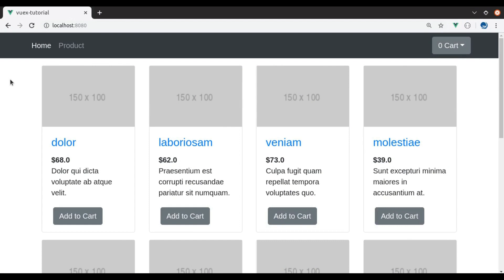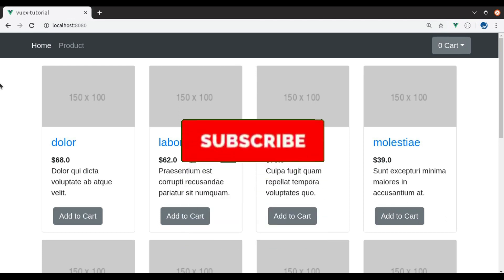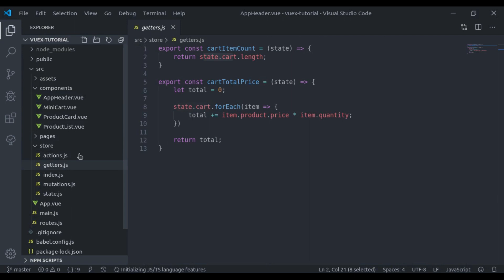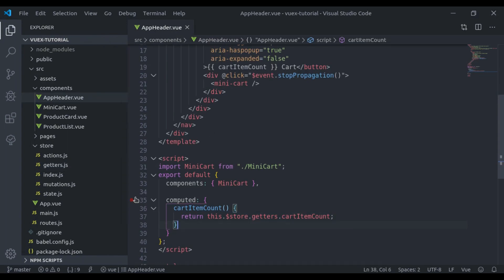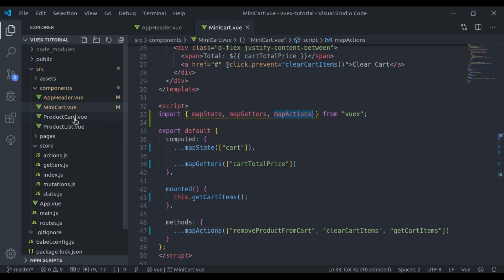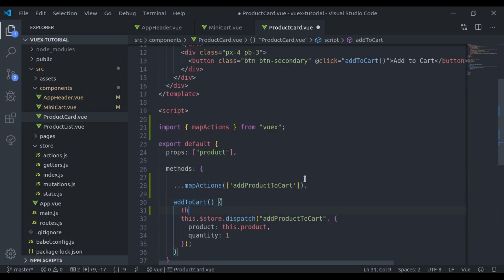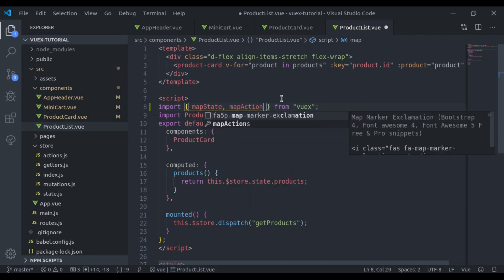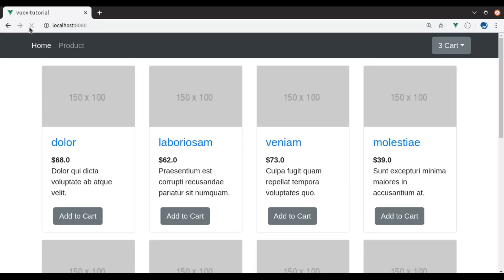#7 - mapState, mapGetters, mapActions in Vuex | Vuex state management tutorial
𝐦𝐚𝐩𝐒𝐭𝐚𝐭𝐞 is a helper that simplifies creating a computed property that reflects the value of a given state.
𝐦𝐚𝐩𝐆𝐞𝐭𝐭𝐞𝐫𝐬 is a helper that simplifies creating a computed property that reflects the value returned by a given getter.
𝐦𝐚𝐩𝐀𝐜𝐭𝐢𝐨𝐧𝐬 is a helper that simplifies creating a method that would be equivalent as calling dispatch on an action.
𝐦𝐚𝐩𝐌𝐮𝐭𝐚𝐭𝐢𝐨𝐧𝐬 is a helper that simplifies creating a method that would be equivalent as calling commit on a mutation.